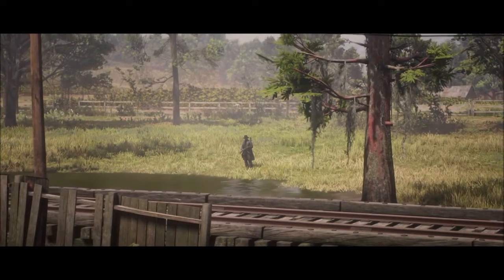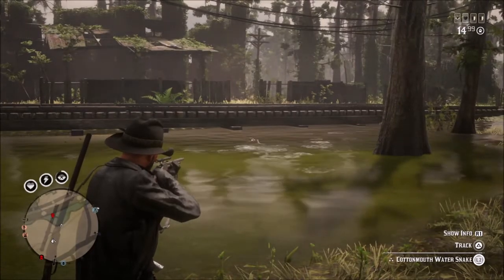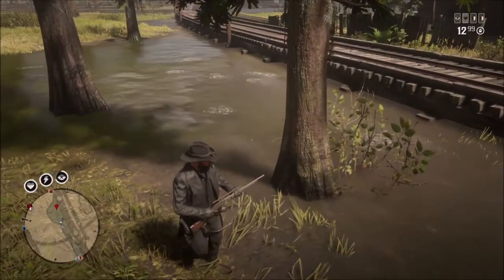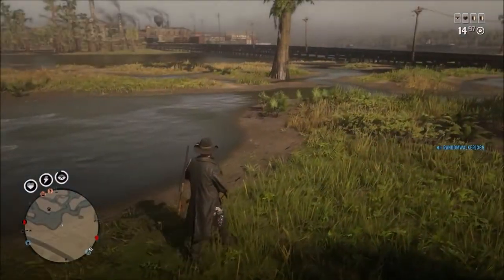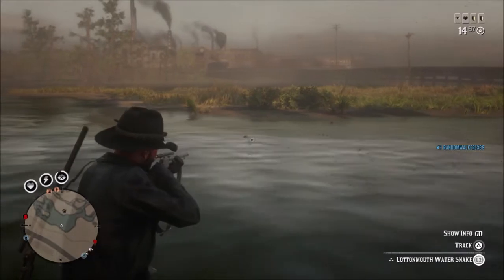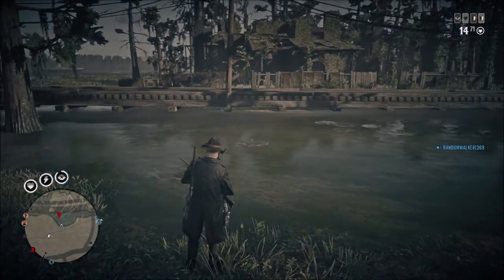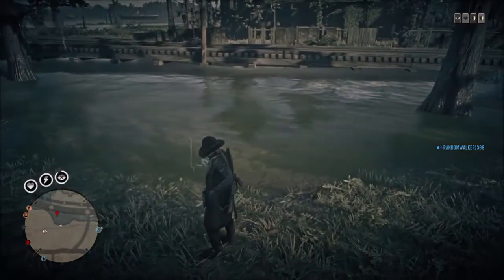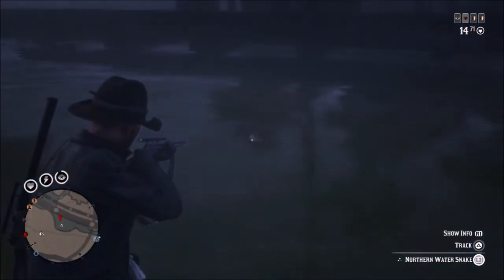Naturalist: Easy Water Snake Samples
If you're having trouble getting samples of water snakes for the naturalist role... Here is a simple, easy trick that will help!

Here's the link to Bleed the Block Gaming where I saw this trick being done